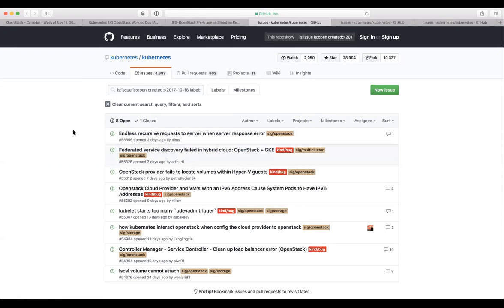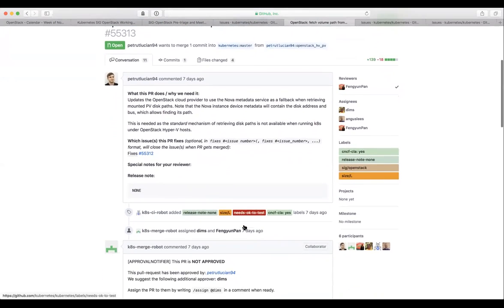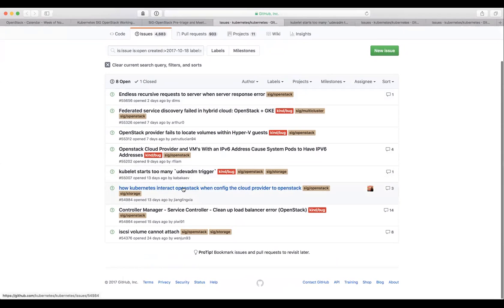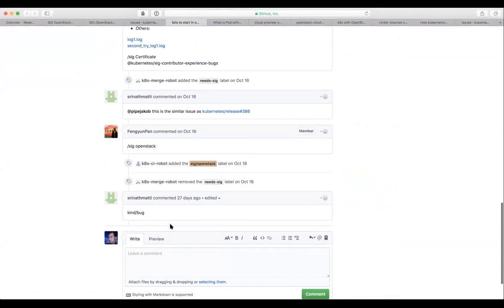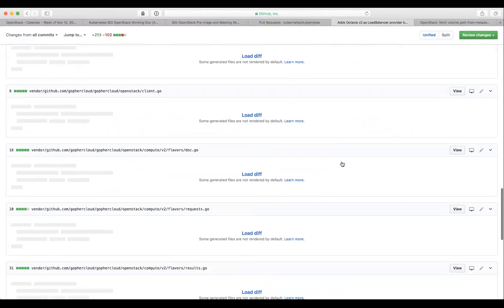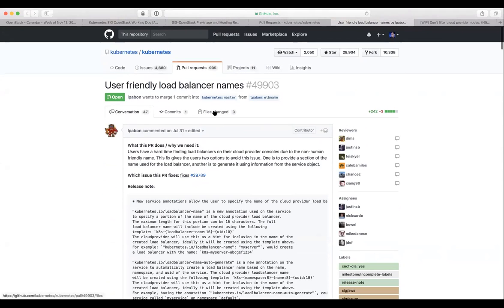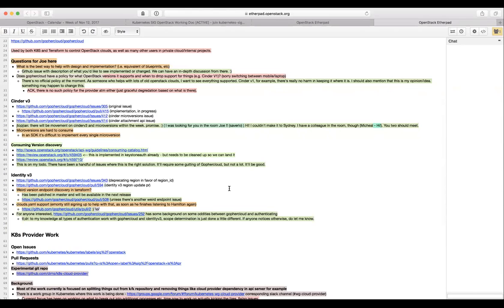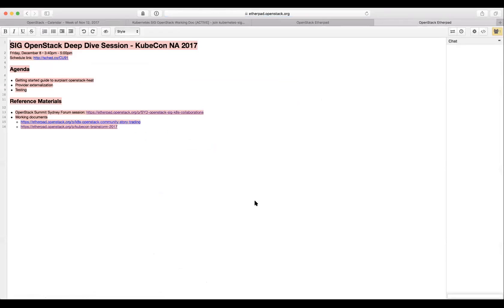2017-11-15 Kubernetes OpenStack SIG Meeting